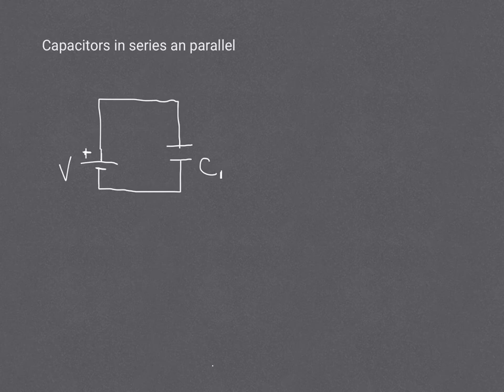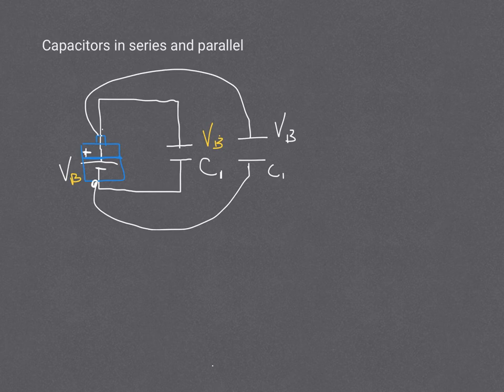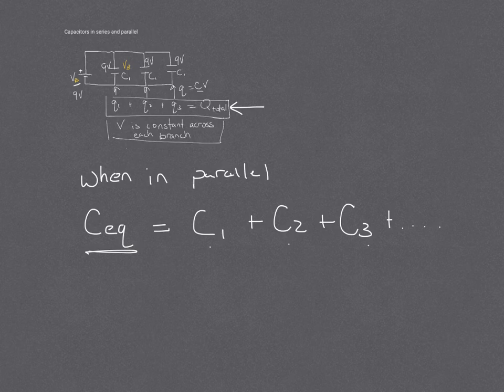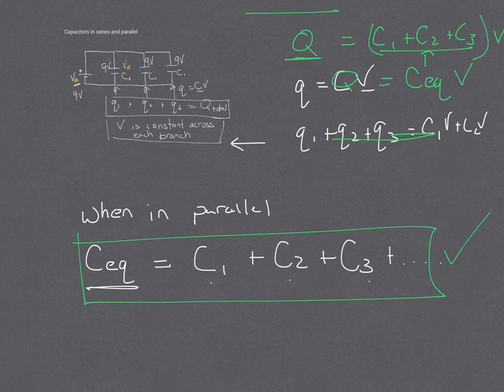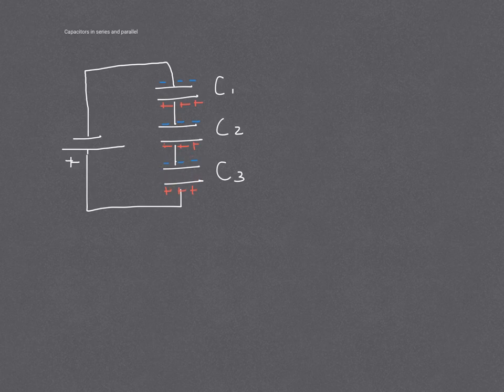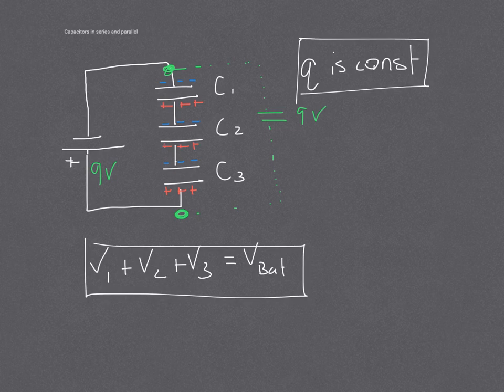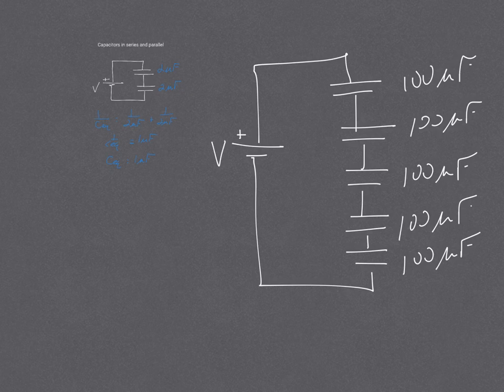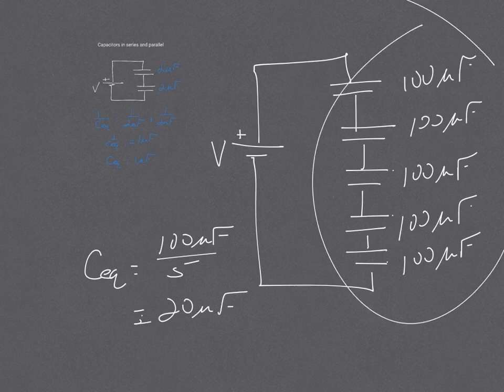Capacitors in series and parallel